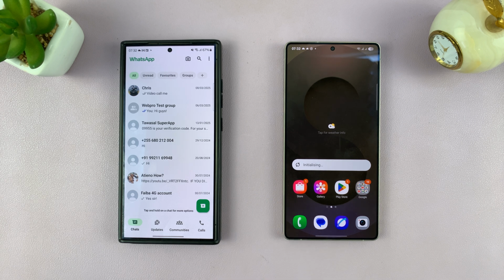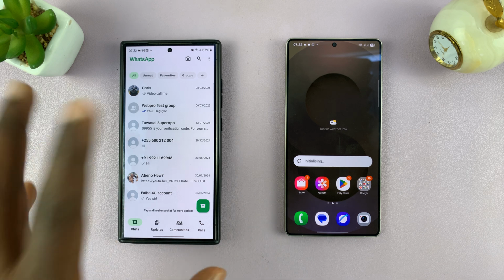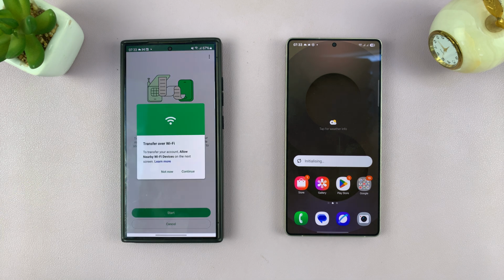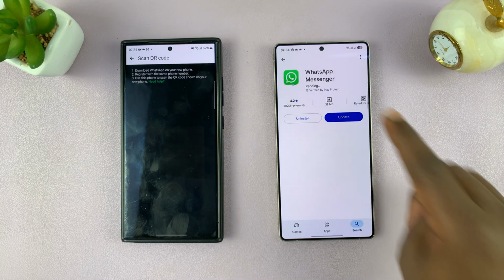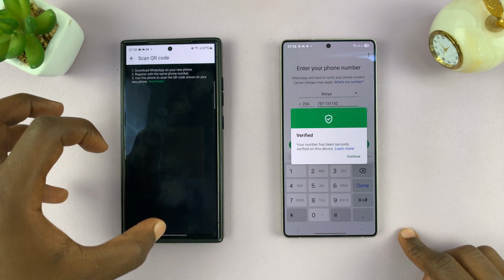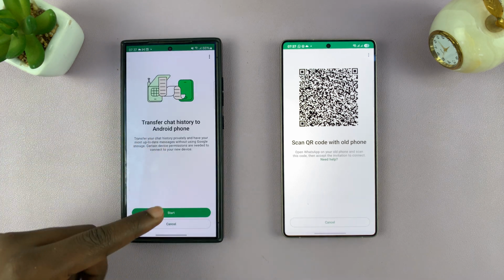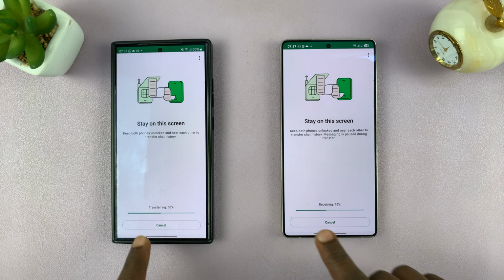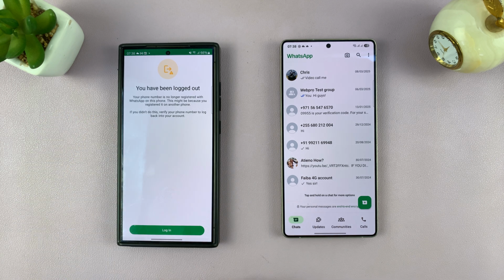How To Transfer WhatsApp Chats From Old Phone To New Phone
Learn the easiest method to transfer your WhatsApp chats from your old phone to your new phone, in this step-by-step guide. Switch devices or simply secure your chats and move your data seamlessly.

How To Transfer WhatsApp Chats From Old Phone:
How To Transfer WhatsApp Chats To New Phone:
How To Transfer WhatsApp Chats:
How To Transfer WhatsApp Account From Old Phone To New Phone:
How To Transfer WhatsApp Account From Old Phone:
How To Transfer WhatsApp Account To New Phone:
How To Transfer WhatsApp From One Phone To Another:

Step 1: Before initiating the transfer, it's crucial to create a backup of your WhatsApp data on your old device. To do this, open WhatsApp and go to 'Settings'. Navigate to 'Chats' and select 'Chat backup'.

Tap 'Back up' to create a complete backup of your chats, media, and settings to Google Drive.

Step 2: Download and install WhatsApp from the Google Play Store on your new device.

Step 3: Open WhatsApp on your old device and tap on the three dots at the top of the WhatsApp page. Select "Settings" from the menu.

Step 4: Tap on the "Chats" option and scroll to the bottom of the page and hit the "Transfer Chats" option. In the "Transfer Chats History to Android Phone" page, tap on "Start".

You will be prompted to give permission to access nearby Wi-Fi devices. Tap on "Continue". From the pop-up, select "Allow".

Step 5: Open WhatsApp on your new phone, select your language to proceed and in the "Welcome to WhatsApp" page, select "Agree and Continue".

Enter the phone number you use for WhatsApp on your old phone to set up WhatsApp, then tap on "Next"

Step 6: You will be instructed to verify your phone number. If your SIM card is in the new phone, tap on "Continue" as it will be verified immediately. If it is still in the old phone, tap on "Verify another way" and choose "Send SMS".

You'll receive a verification code via SMS; enter this code to proceed.

Step 7: In the next page, you'll be asked to transfer chat history from the old phone. Tap on "Continue". To give permission to access nearby Wi-Fi devices, tap on "Continue". From the pop-up, select "Allow".

Step 8: Use the QR Code scanner provided by WhatsApp on the old phone to scan the QR Code provided on WhatsApp on the new phone. If the QR code scanner doesn't come up automatically, use the Camera app or built-in QR Code scanner on your device.

You will receive an invitation to connect on the new phone. Tap on "Accept" and the transfer will be completed, depending on the size of your chats.

Step 9: On the old phone, you will be asked to complete the set up on the new phone. Tap on "Done". This will log you out of the old phone.

On the new phone, tap on "Next" to continue with the WhatsApp set up. Follow the on-screen instructions to complete the set up.

Cell Phone Tripod Adapter